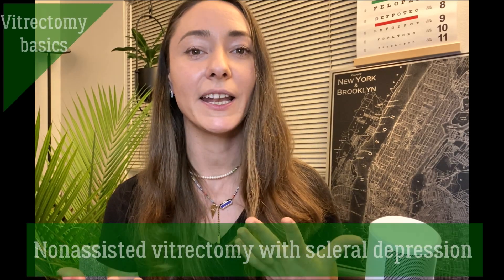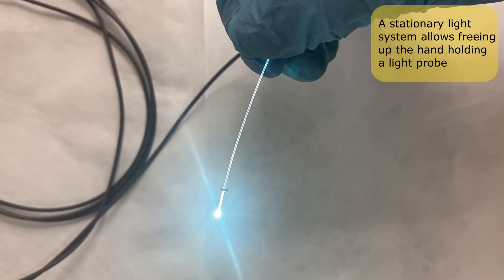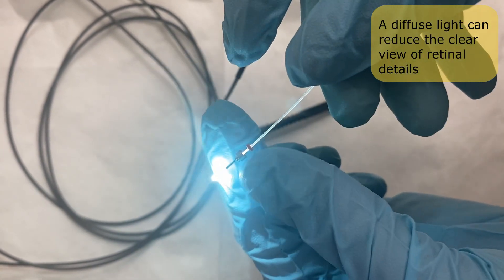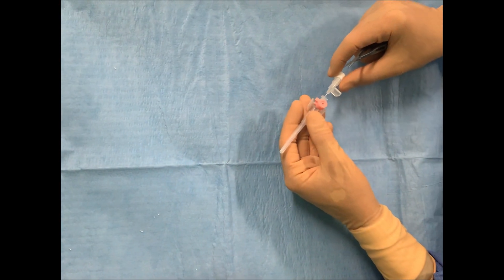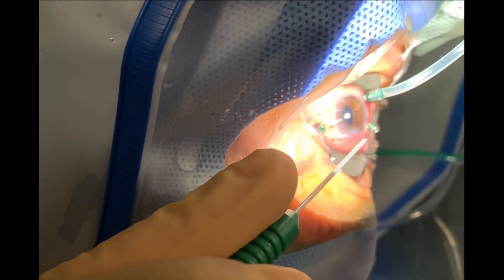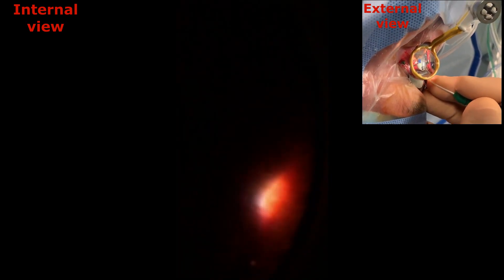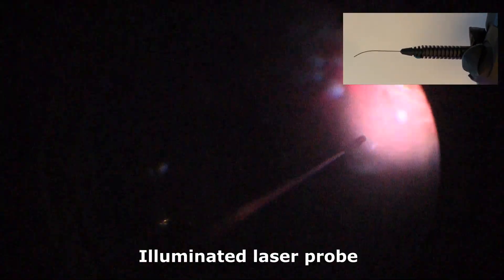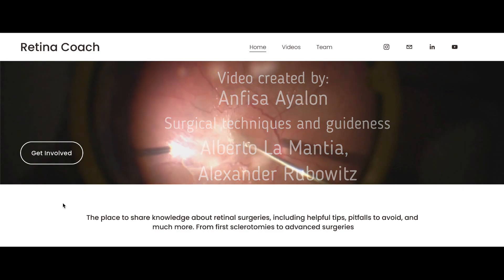Nonassisted vitrectomy with scleral depression. Part 2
This video describes techniques for performing nonassisted vitreous base shaving and peripheral laser with scleral depression.
No commercial interest.
Video created by Anfisa Ayalon
Surgical techniques: Alberto La Mantia, Alexander Rubowitz

Sources describing more types of illuminated scleral depressors (including one that could be prepared on your own):